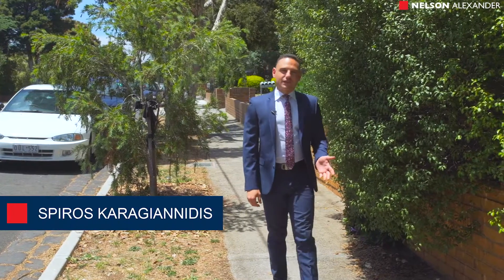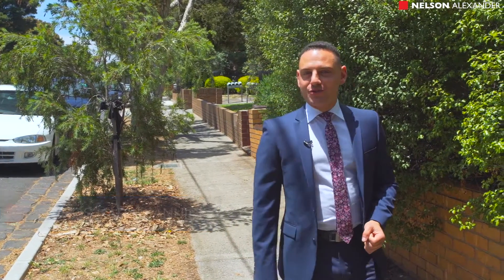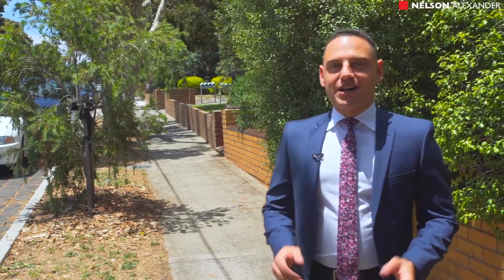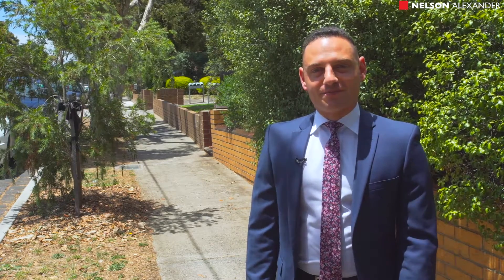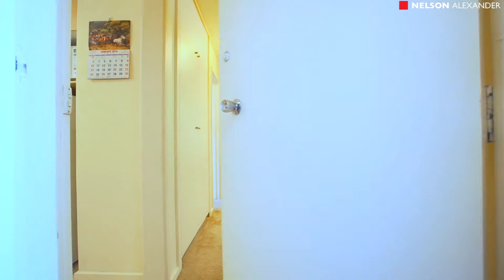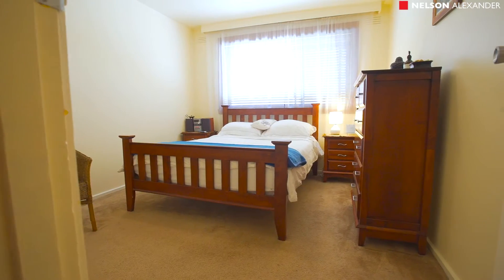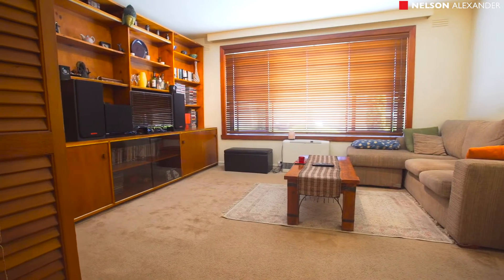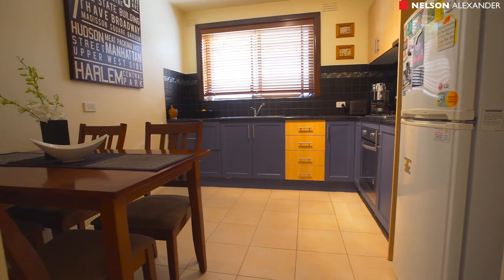2/6 McCracken Avenue, Northcote For Sale by Spiros Karagiannidis of Nelson Alexander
or call Spiros Karagiannidis on

An immaculately-maintained block in the heart of Northcote sets the scene for impressively proportioned ground-floor apartment with quality credentials suited to first-time buyers and savvy investors alike. Bathed in natural light, the apartment's pristine interior highlights a wide central hallway accessing two spacious bedrooms (both with robes) and updated bathroom, large separate lounge and contemporary-style kitchen/meals area with stainless steel cooking appliances. Add to this gas heating, internal laundry facilities, plus off-street parking space on title. Zoned to Northcote High School, it's also walking distance to St Georges Road trams and Northcote Station, High Street shops and eateries, Northcote Plaza and All Nations Park.